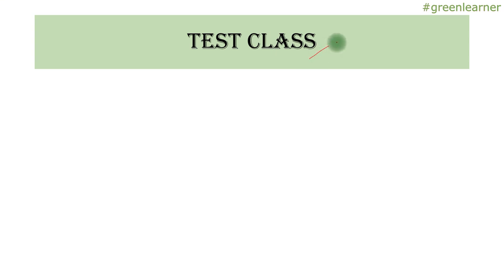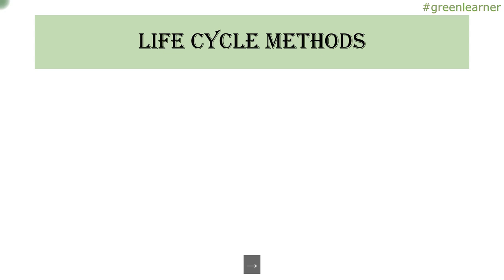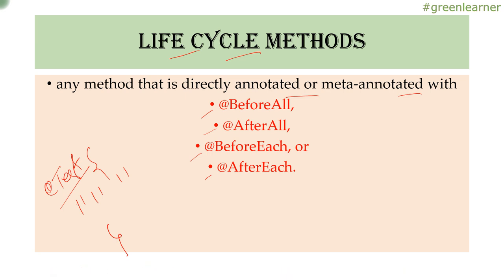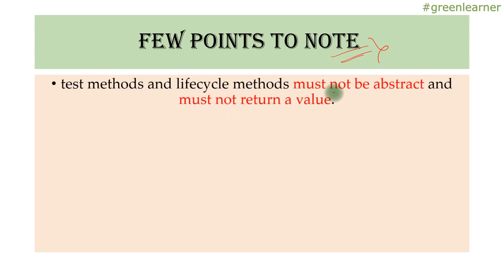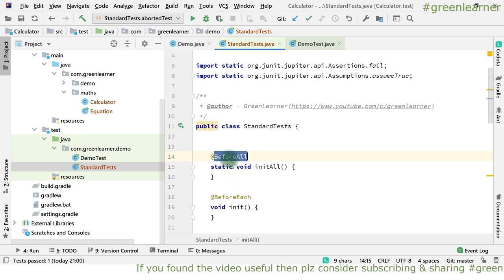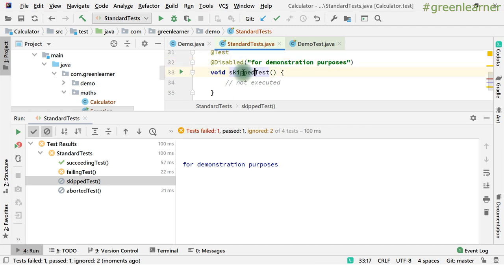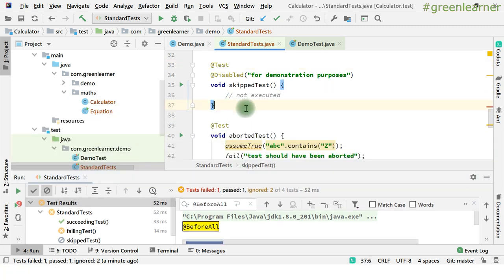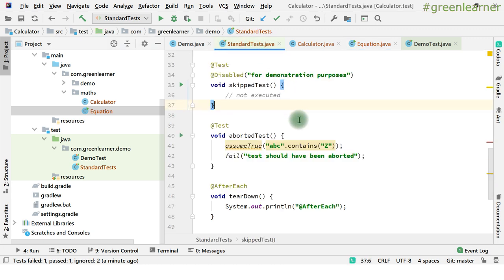3 JUnit5 - Test Life Cycle Method Example || Unit Testing in Java || Jupiter API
This is the next video in the series about unit testing library i.e. Junit5 or Jupiter API. The Life Cycle methods with examples have been covered in this video.

Cheers!!
Happy Coding!!